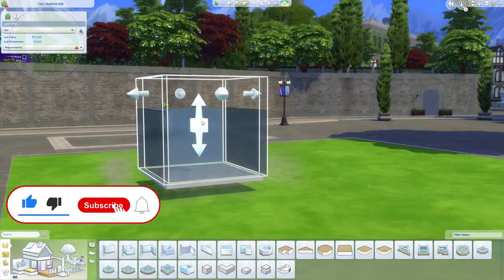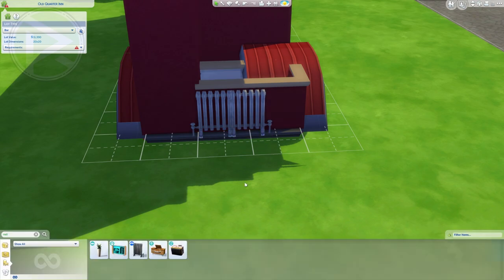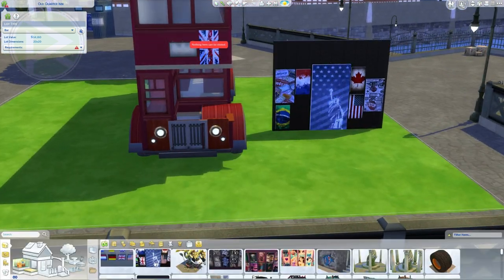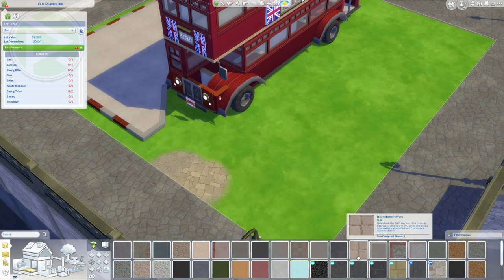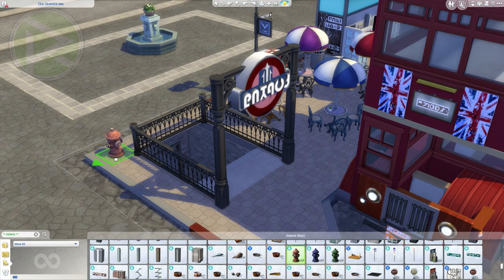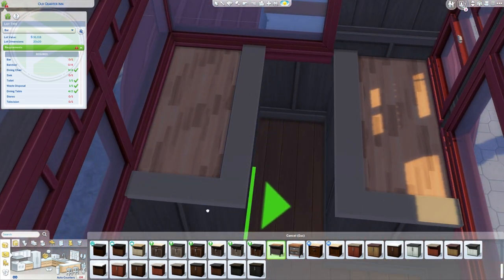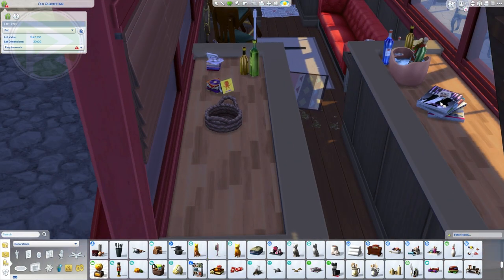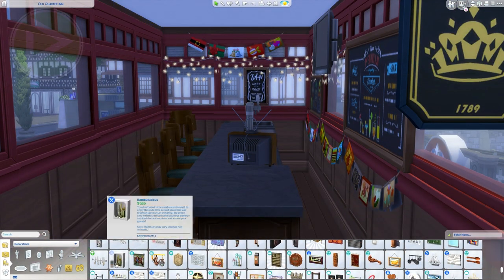London Bus Bar Sims 4 | NO CC | Double Decker Bus | the sims 4 speed build 2020 | RGR Gaming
Heyooo all! RG here😍 And welcome to the most awesome bar in London! a converted bus that turned into a bar! the coolest bar in London!
** MAKE SURE to activate all those 3 codes BEFORE placing my builds -
bb.Moveobjects
bb.showHiddenobjects
bb.showLiveeditobjects  **
⭕ Packs Used ⭕
ALL THE PACKS , Except those 3 -
* backyard stuff pack
* Kids Room Stuff pack
* Nifty Knitting
⭕ Placment & info ⭕
size - 20X20
Price - 62,000 💰
Map Built in - Windenburg (City right side)
Type - Bar
⭕ Mode used: (NO need to own in order to play this lot, therefor count as NO CC ) ⭕
DOWNLOAD Option 1
Gallery ID - RGR_Gaming
Lot name - London Bus Bar
❗❗ Code to the DOWLOAD Link ,Copy Paste it - RG_BUILDS2020 ❗❗
❗❗NOTICE❗❗ - If you getting "access denied Error 1020" , this is a personal problem of your PC firewall

Music Credit - 🎵
Sims 4 Ingame Music